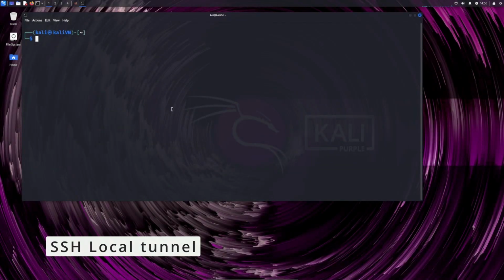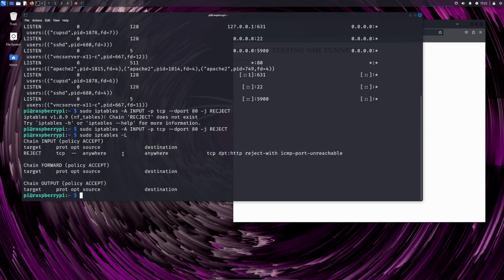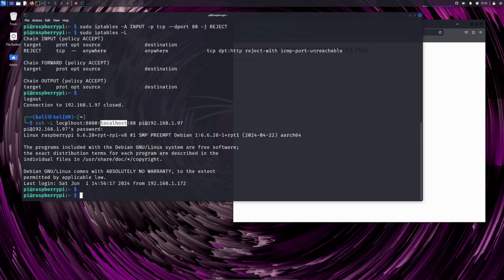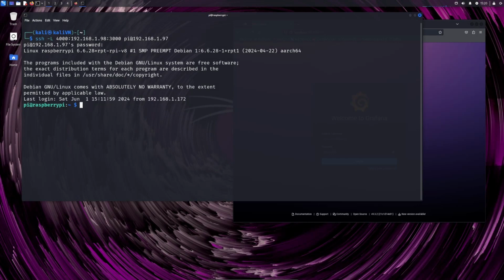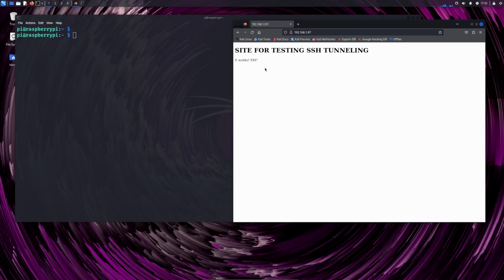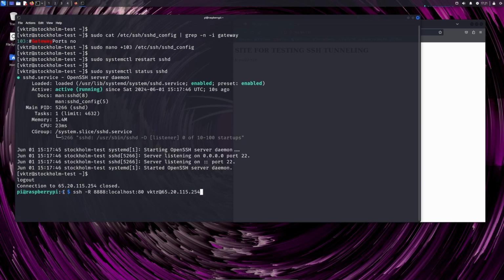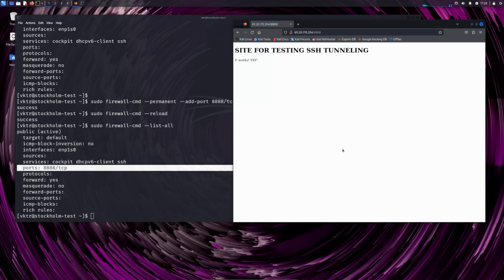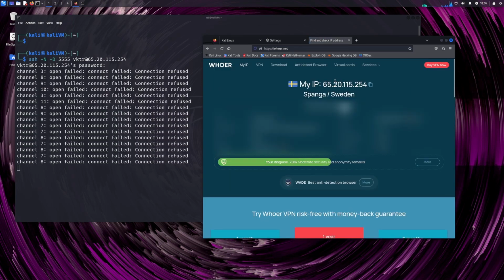SSH Tunneling (Port Forwarding) Explained with Examples | Local -Remote -Dynamic Tunnel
I created this video to prepare for my Linux exam, and to practice my presentation skills in English.

Chapters:

00:00 - 00:27 - Introduction
00:28 - 10:05 - SSH Local Forwarding
10:06 - 16:40 - SSH Remote Forwarding
16:41 - 19:12 - SSH Dynamic Forwarding